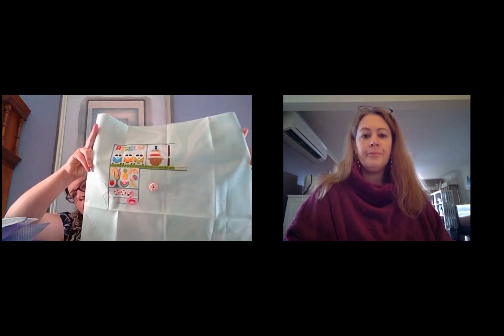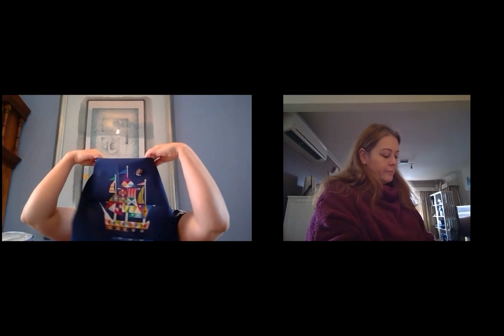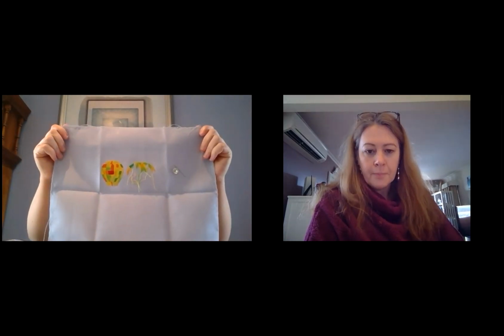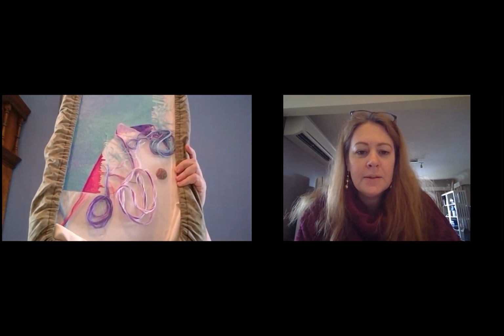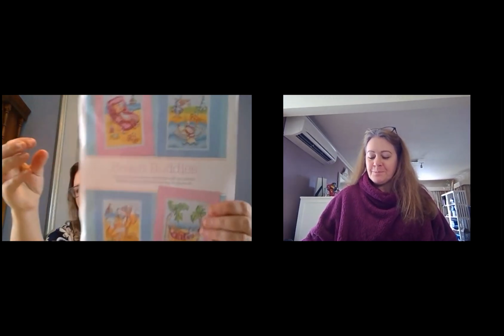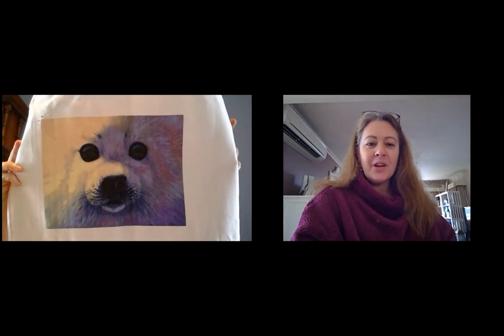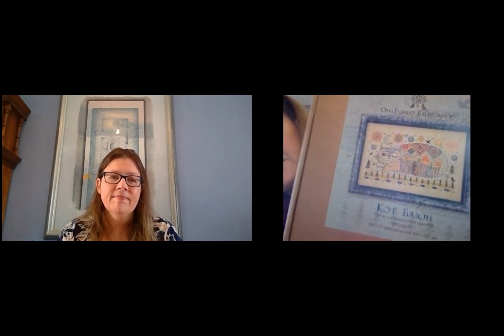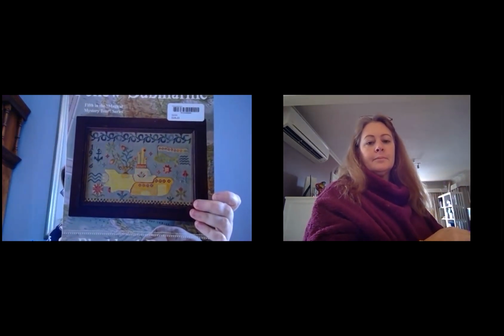Flosstube #5 May 2020 Update with WIPS and Maynia plans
Tassie Stitchers are Melissa & Kerrilyn sharing a Cross Stitch passion from Tasmania, Australia.  Sorry there's a few noise issues!  First Zoom recording.

Melissa's Wip details:

'The Many Faces – Harp Seal Pup' - Mystic Stitch Inc – Charles Lynn Bragg
22 count Hardanger White & DMC

'Marvel Universal' - MadarinksDesigns on Etsy
14 count Aida, white

'Fairly Tale Land 1' - Soda Stitch
32 count Belfast linen ‘Foxy’ from Crafty Leeny on Facebook

'Letters from Hogwarts' SAL - Cunning Cross Stitch
32 count Belfast linen – Custom dye from Crafty Leeny on Facebook

'Voyage' - Satsuma Street
14 count Navy Aida
Called for DMC

'I Love Summer' - CrossStitcher Magazine Summer 2019
Design by Rebecca Spencer
32 count Belfast linen ‘Margharita’ from Crafty Leeny on Facebook
Called for DMC

'Temperature Balloons' - StitchinMommy on Etsy
25 count Zweigart evenweave Light Blue (this is a very old
piece from my stash)
Called for DMC

'Hello Summer' - CrossStitcher Magazine Summer 2019
Design by Faye Walsh
32 count Green Retro Designer Cotton Evenweave from Sew It All
Called for DMC

'Beach Buddies' (Mice) - CrossStitcher Magazine Summer 2019
Design by Durene Jones
22 count Hardanger overdyed with China Blue Dylon by me
Called for DMC

'Fern' - Nora Corbett
32 count Belfast linen ‘Nightshade’ from CraftyLeeny on Facebook
Called for floss and beads

'St Sylvestre' by Long Dog Samplers
32 count Belsfast linen Pearl Grey
Silks4U PR 038

'The World’s Postage Stamp' - Soda Stitch
Called for DMC

'Mum & Baby' by HAED Artwork by Annya Kai
18 count aida, using called for DMC

'Polar Bear' by Climbing Goat Designs on Etsy
Hand dyed by Melissa 18 count aida using called for DMC

Kerrilyn's Wip Details:

'A Family Patchwork Sampler' SAL 2020 - Modern Folk Embroidery
Vintage Country Mocha 32 count Belfast Linen
Silks4U PR 077

28 count Tea Rose by Fabric Flair

Hands Across The Sea Samplers
'Sarah Spencer' A Little Gem

Facebook Groups for Challenges:
(must answer questions to join)
School of Magical Stitches and Literature
Semi Sane Stitchers - not accepting new members
Mythological Stitches
Enchanted Stitches
Full Coverage Fanatics

'Sea Sampler' & 'Wiccan Sampler'
Wiccan Sampler stitched on 32 count Lugana ‘Coast Sunset’ from xJuDesign
Sea Sampler on plain 32 count white linen from Sew It All